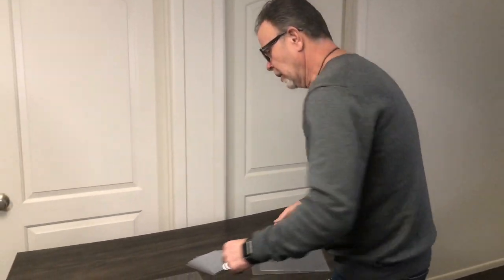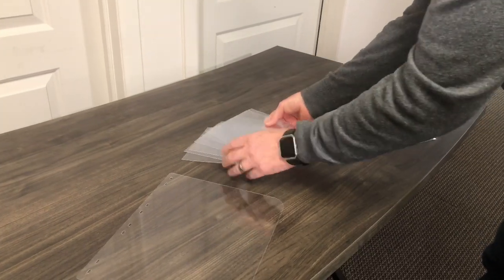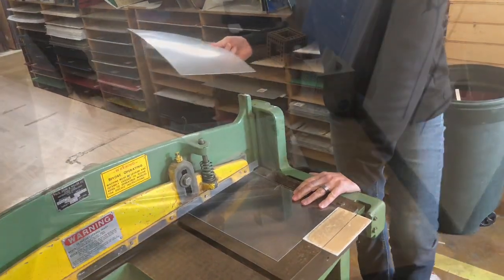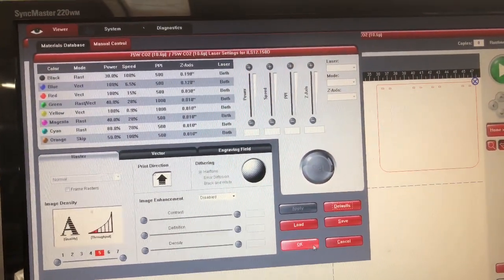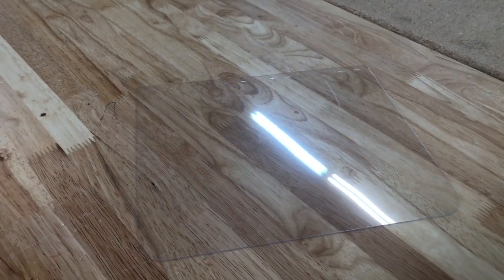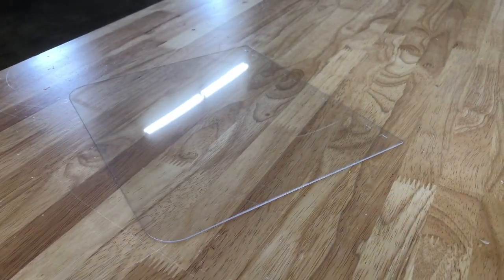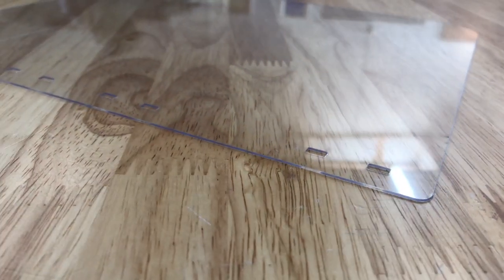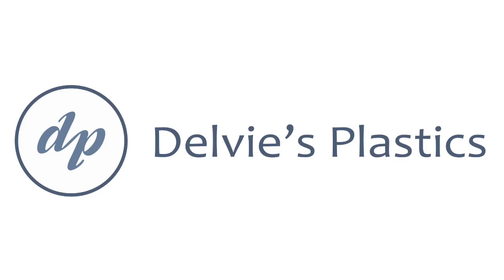Ultra Thin Impact Modified Acrylic | PPE Production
Our ultra-thin, impact modified 0.020" and 0.030" acrylic can be sheer cut, laser-cut, or easily cut with the scissors you have in your home.

The material is crystal clear, and comes in a variety of sizes ranging from 12"x12" to 24"x48".

Unlike polycarbonate, this material cuts beautifully on laser engravers.

Although the material can be used in many applications, it has become extremely useful in the production of PPE face shields thanks to its crystal clear complexion that can be easily bent to fit a variety of face shield designs.